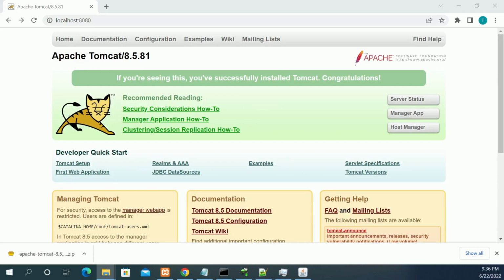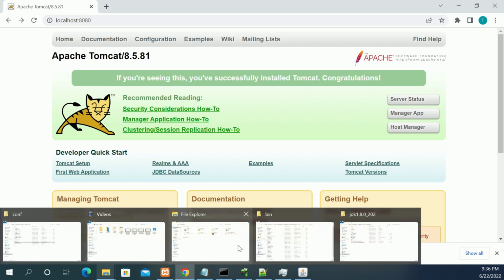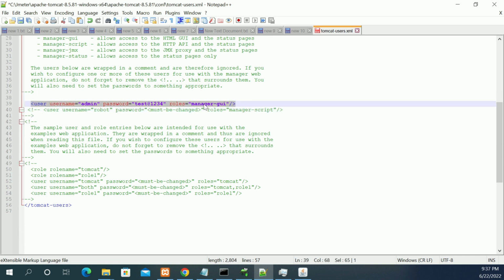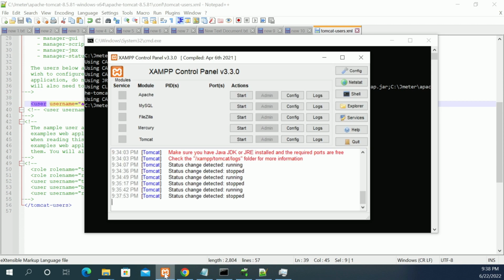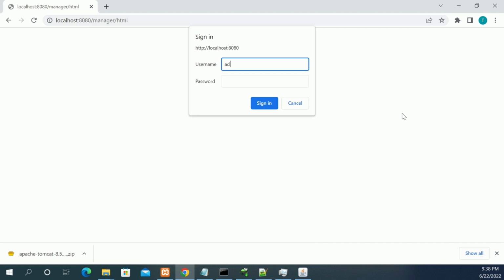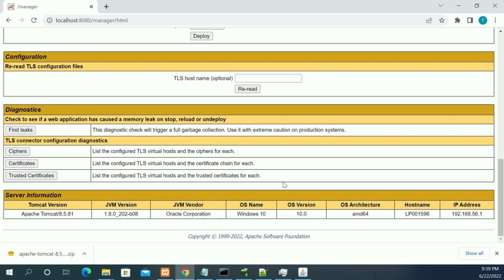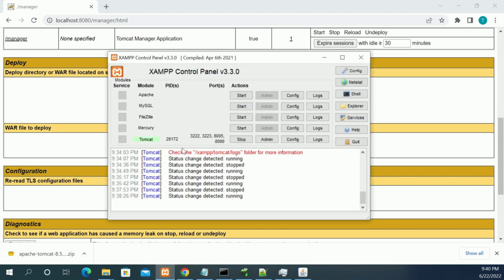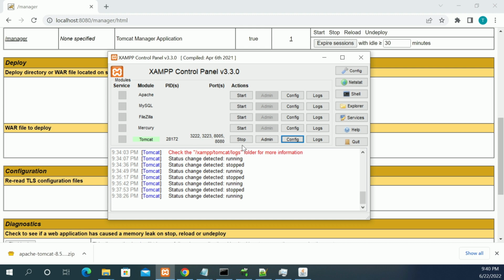How to Enable Tomcat Manager GUI or Login Functionality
In this video, you will learn how to enable tomcat manager GUI or login functionality.

How do I access Tomcat Manager-GUI?
The Tomcat Host Manager application is a part of Tomcat installation, by default available using the following context: /host-manager. You can use the host manager in the following ways: Utilizing the graphical user interface, accessible at {server}:{port}/host-manager/html

Promo Music Credits:
Track: Damascus